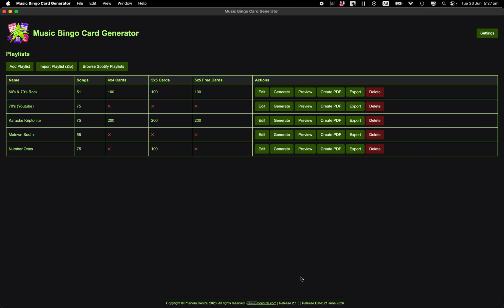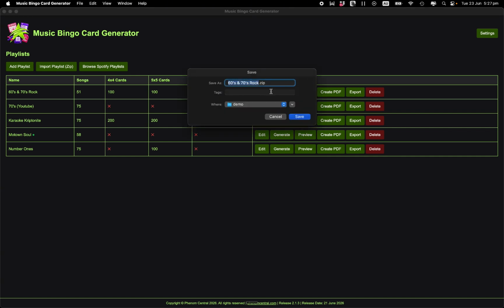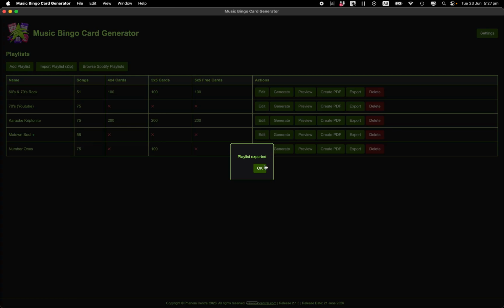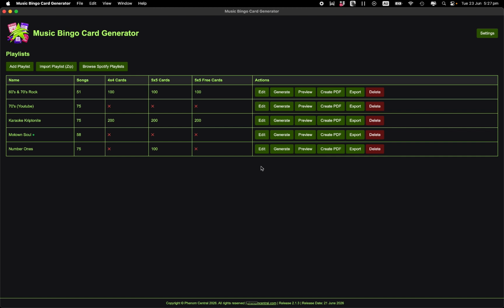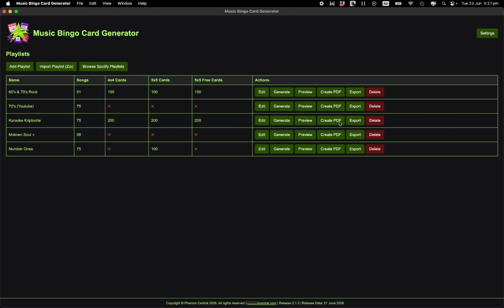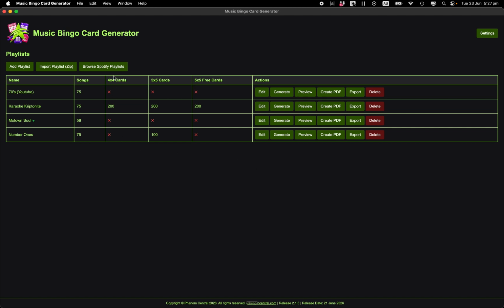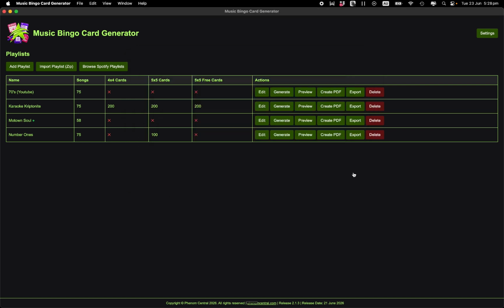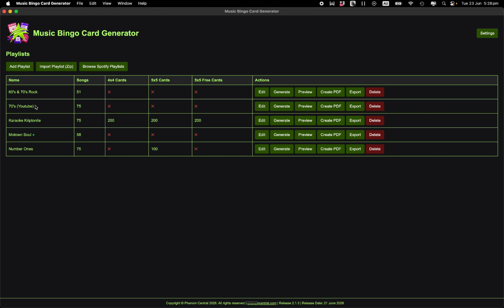Music Bingo Card Generator | Share and Back Up Your Playlists Safely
How to back up, restore and share your music bingo playlists with a simple ZIP export. Quick reference for keeping your work safe.

We show exporting a playlist to ZIP, then importing a ZIP to restore in seconds. Great for backing up before a reinstall, sharing a playlist with a co-host, or moving between Mac and Windows.

🎵 MUSIC BINGO CARD GENERATOR

Turn any playlist into unique, print-ready bingo cards. Import from Spotify, YouTube or a text file, generate unique cards, and print them two-per-page with a built-in cut line.